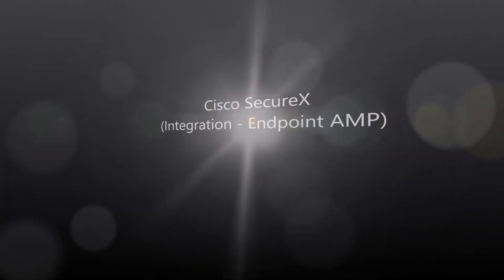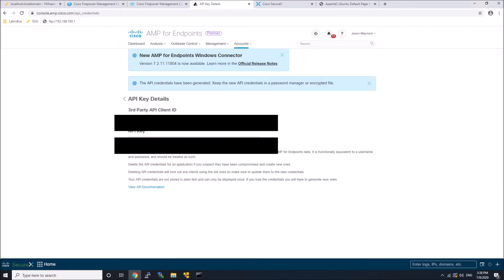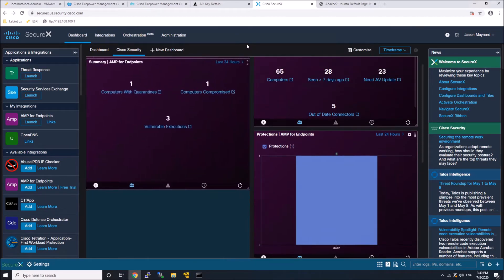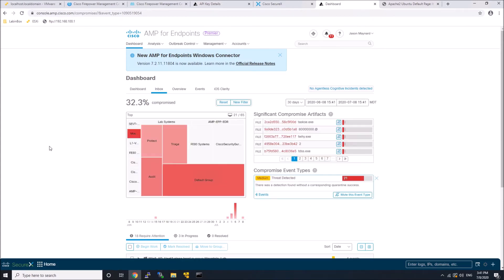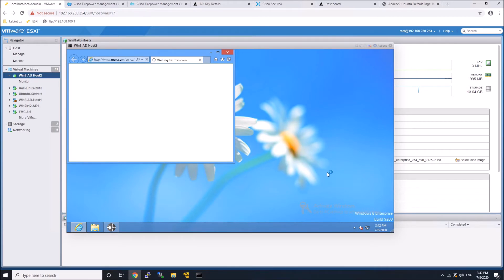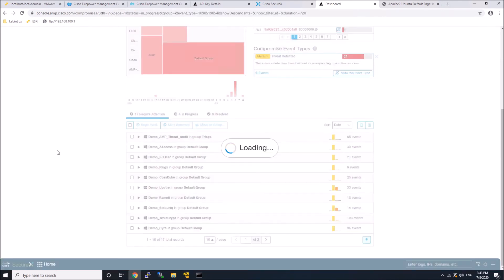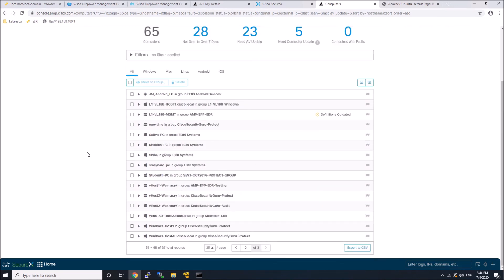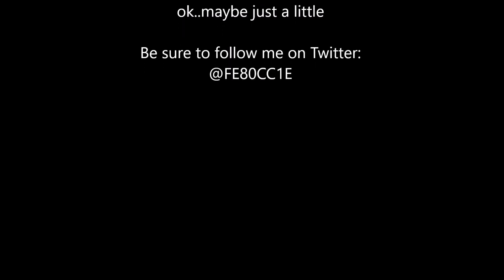Cisco SecureX: Integration Cisco Endpoint AMP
In this video we will be integrating Cisco Endpoint AMP with Cisco SecureX

More on SecureX: Connect Cisco's integrated security portfolio to your existing infrastructure for a consistent experience that unifies visibility, enables automation, and strengthens your security across network, endpoints, cloud, and applications. In this video we will introduce SecureX and do a demo walk through.